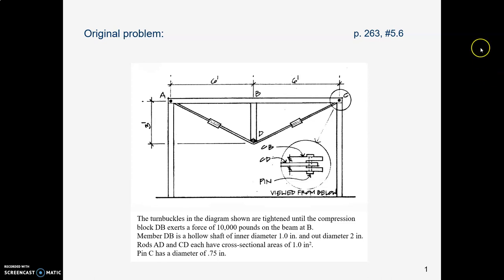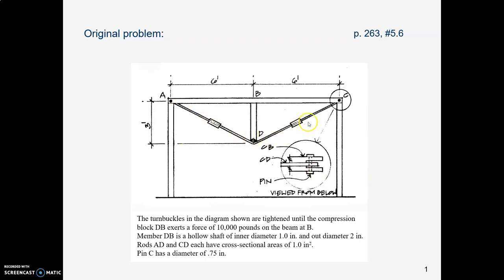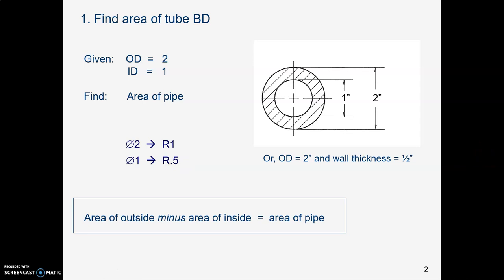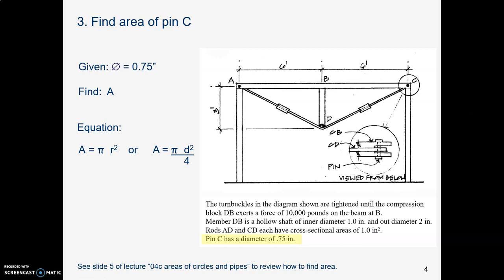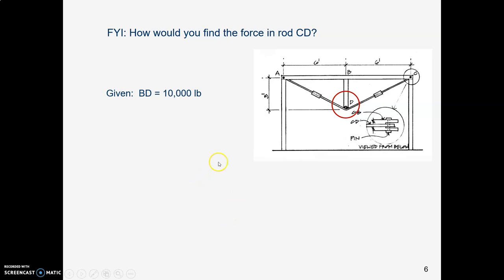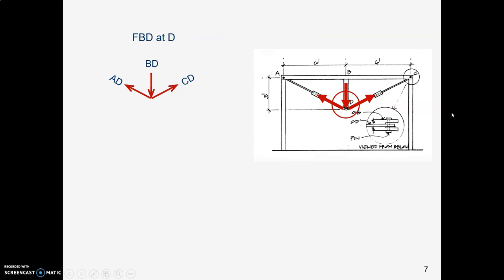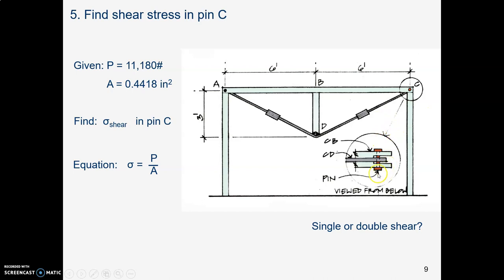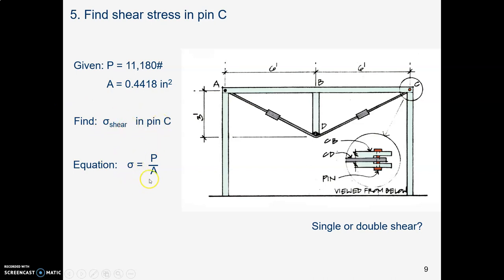SM04d shear stress assignment 4